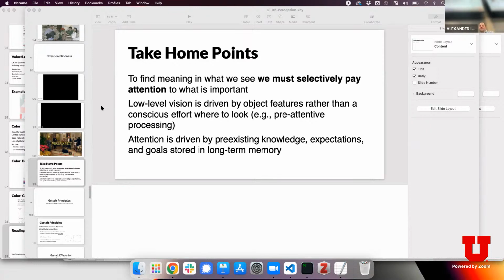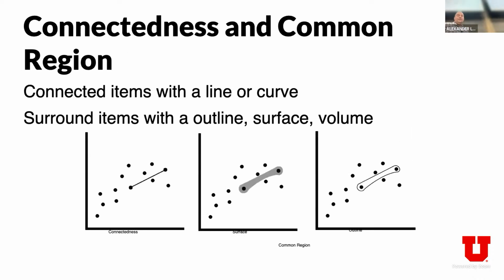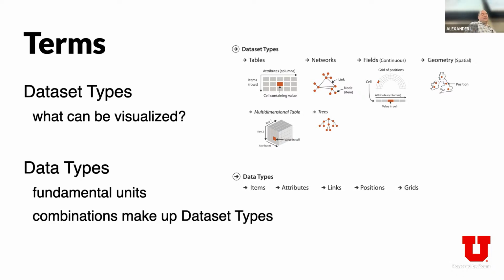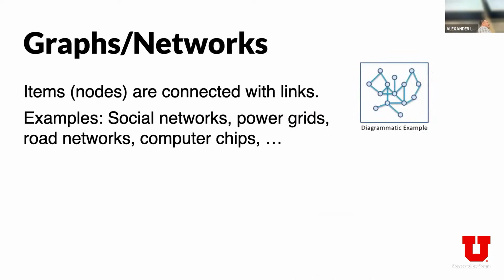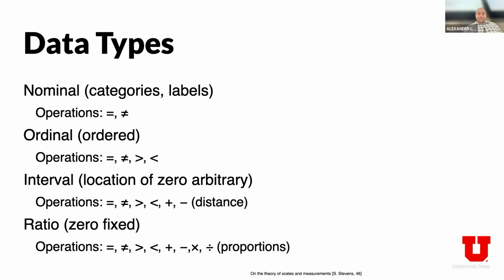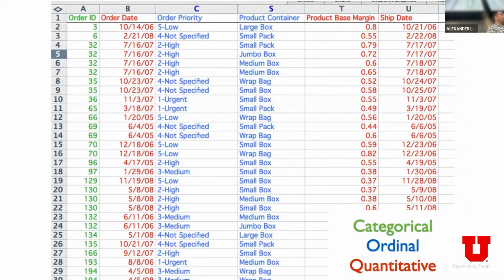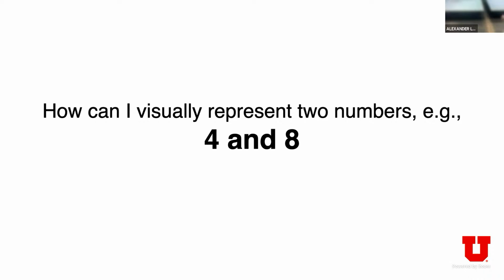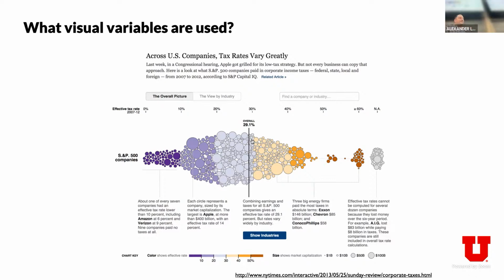Vis for Data Science, Lecture 7, Perception Wrap-Up, Data, Marks & Channels